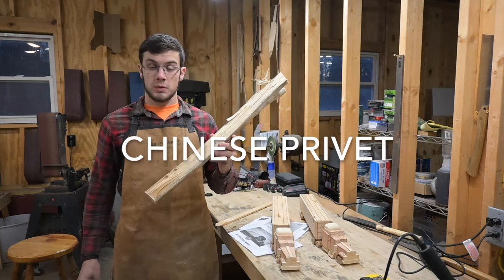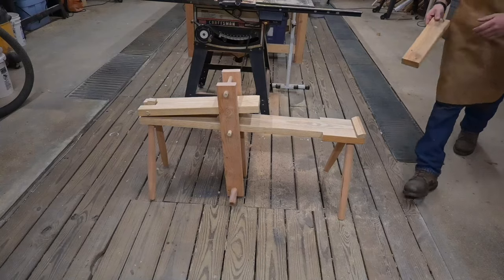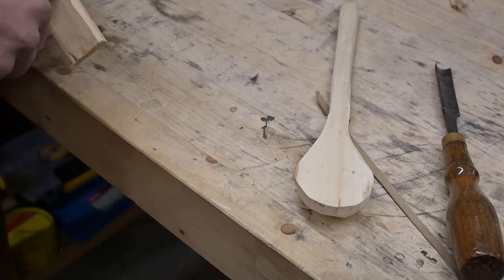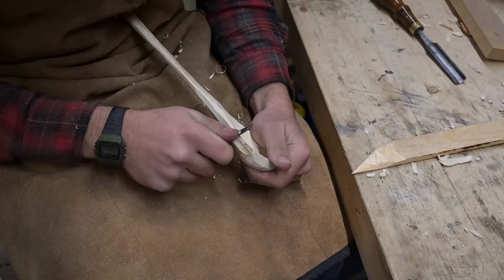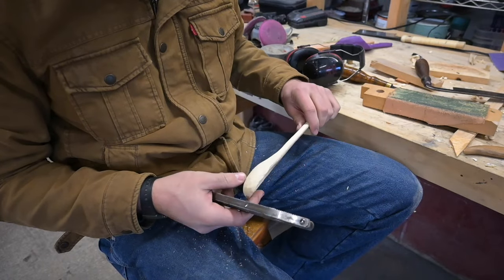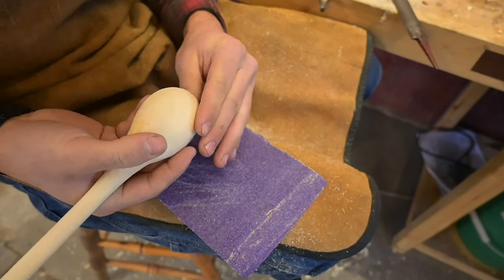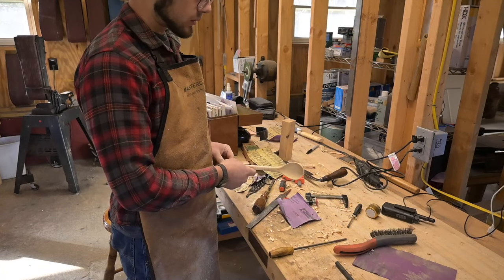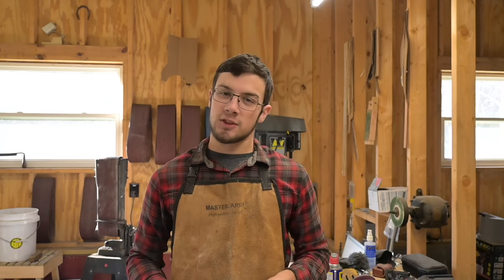Carving a spoon from an invasive tree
This video is all about using what you've got to make things that you actually want and that look really good at the same time! I mean, if you can make a spoon out of a garbage weed bush, that's pretty good recycling.